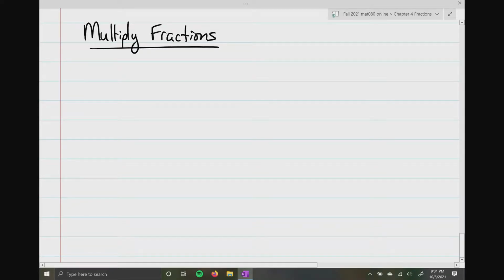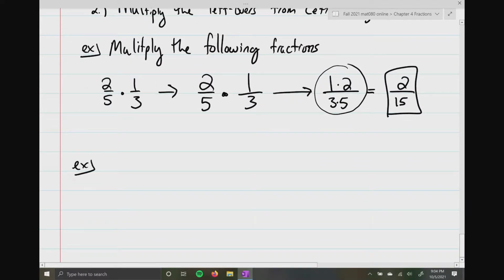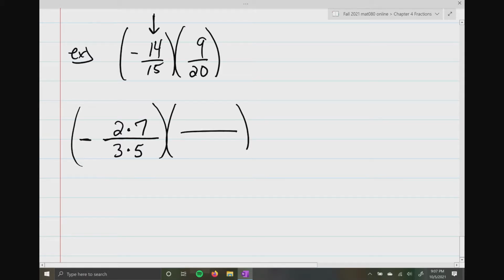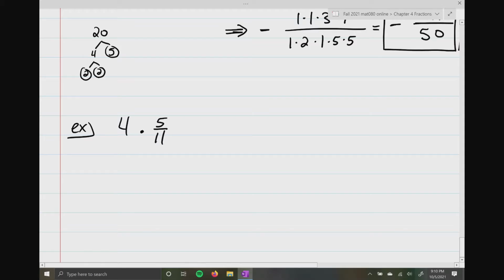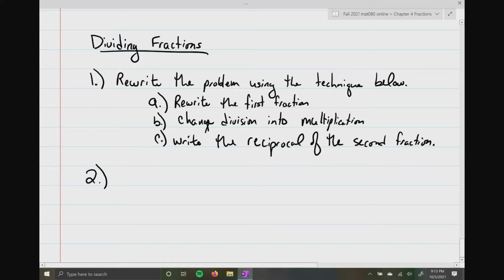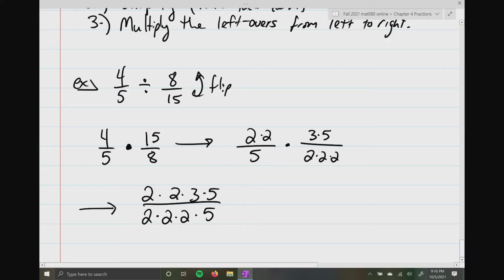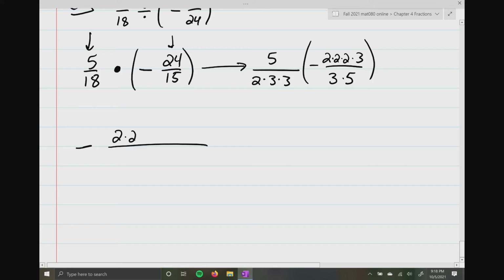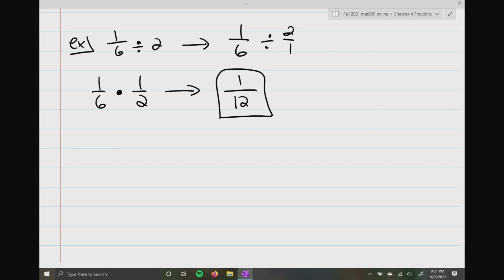MAT080 Chapter 4 Section 2 Multiply and Divide Fractions PART 2